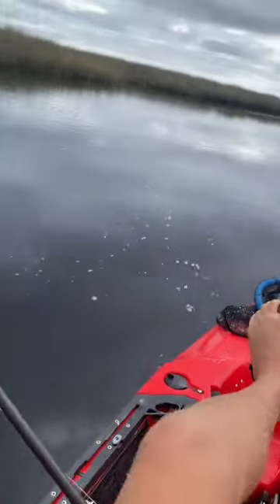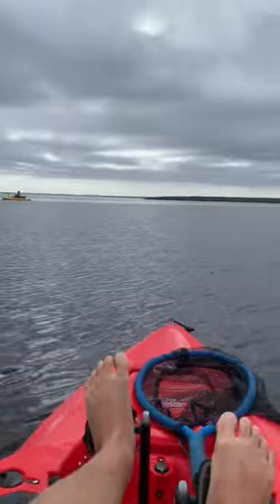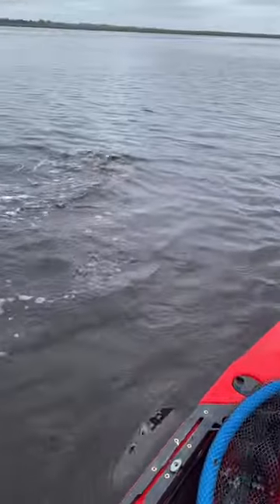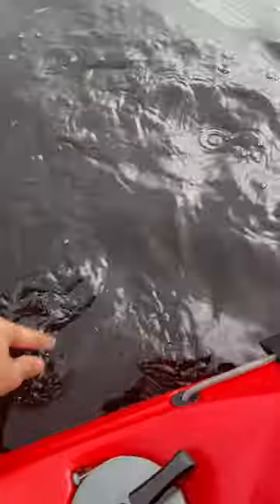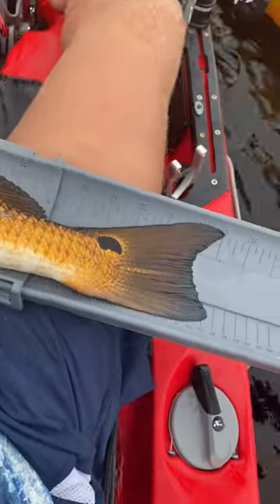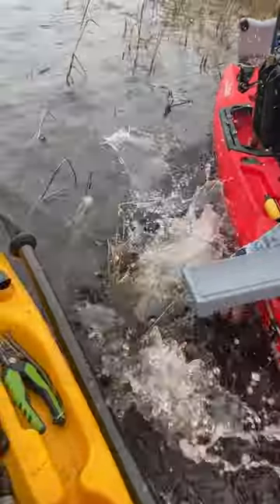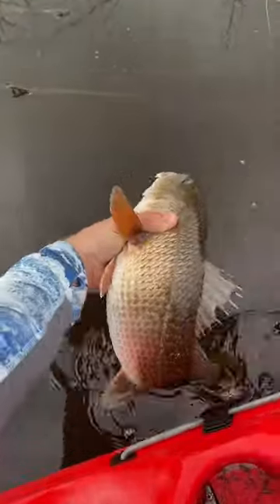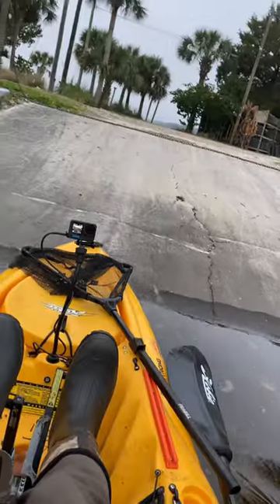Winter Redfish on the Hobie Outback *inshore fishing*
kayak fishing for winter redfish with bull bay rods on daiwa reel in the hobie outback using power pro line.  Lures from salt strong for gator trout.